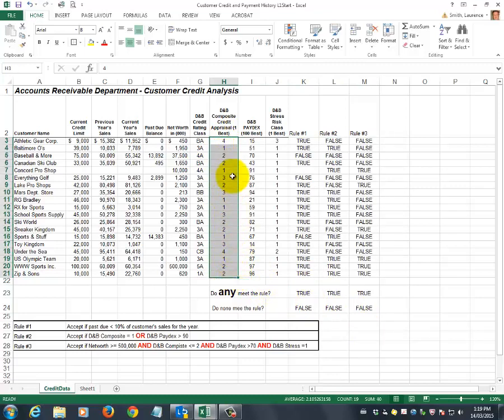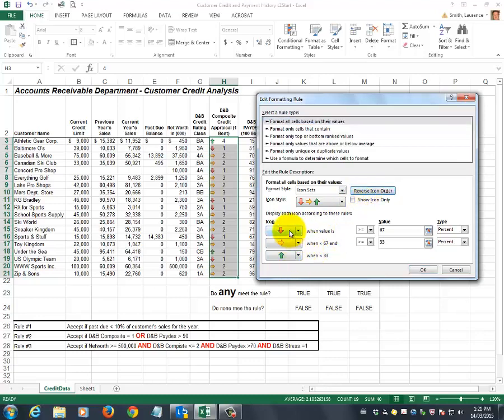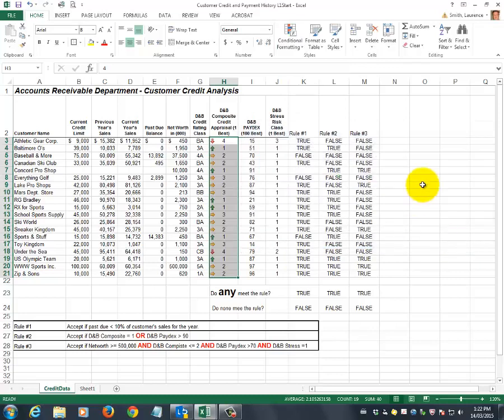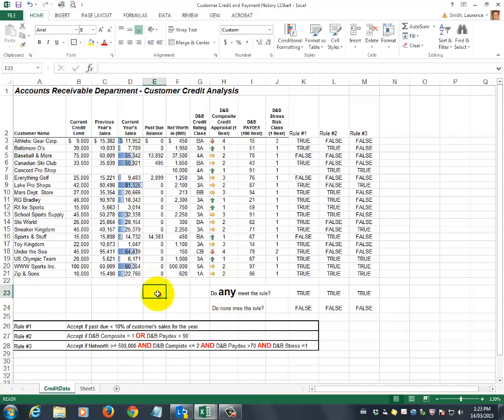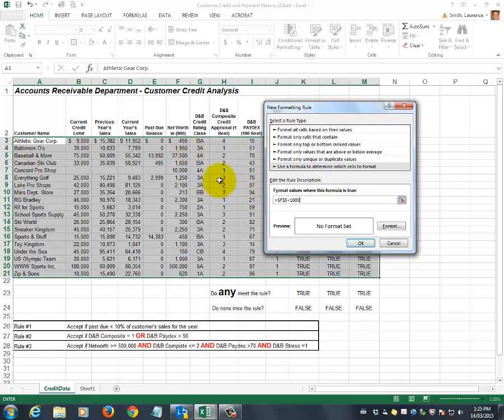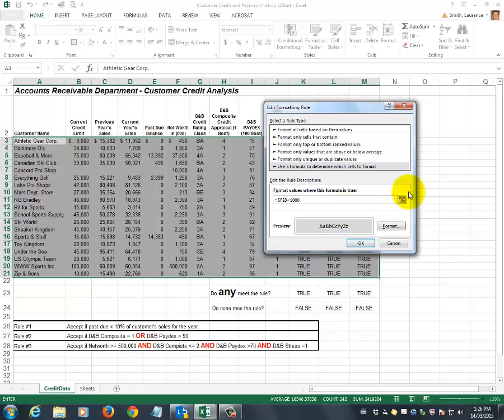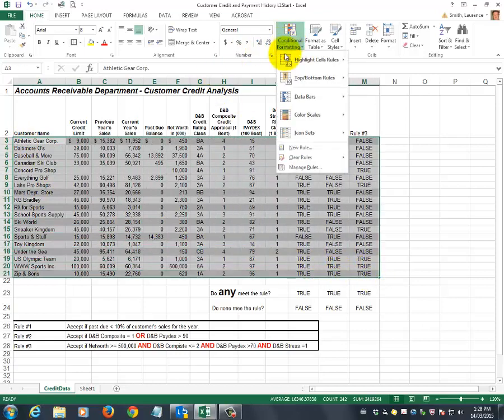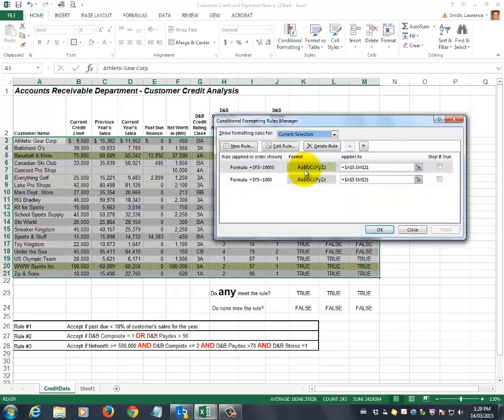Excel 2013 Intermediate 13